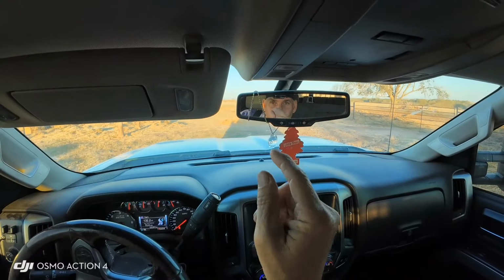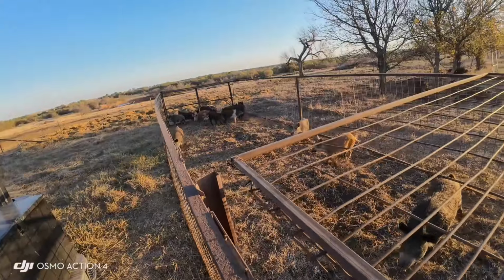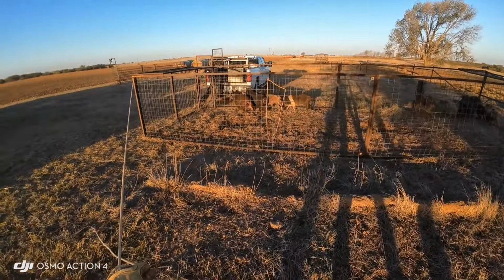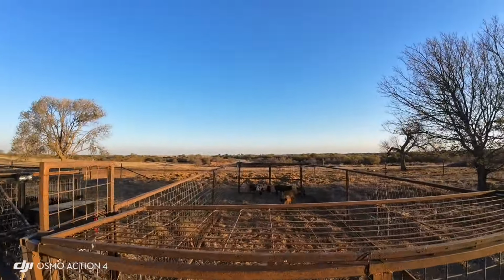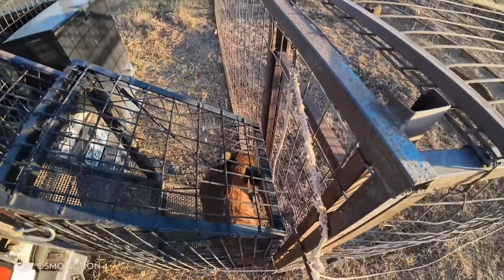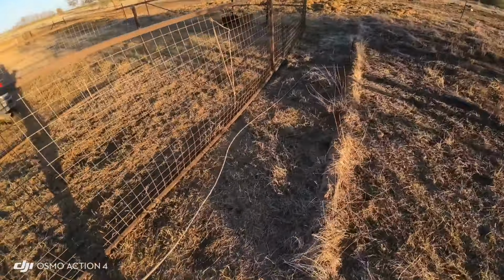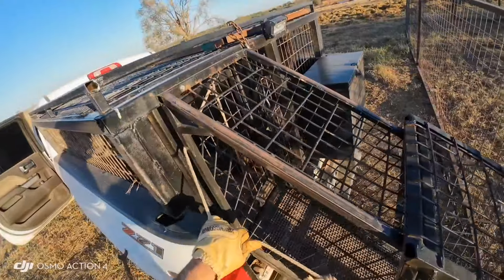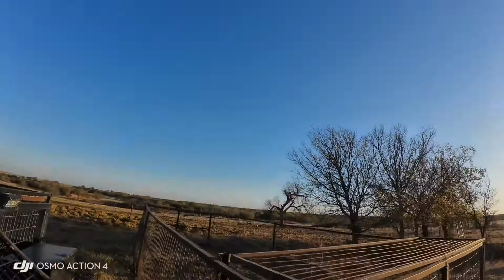Hogs The Simple Way, Trip String!! 🐗